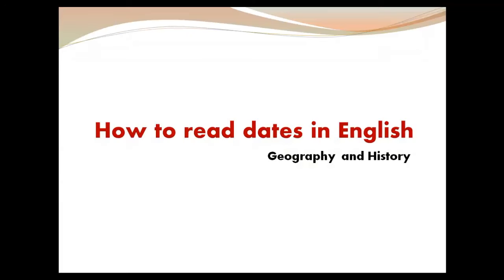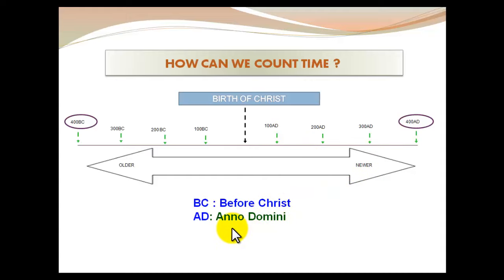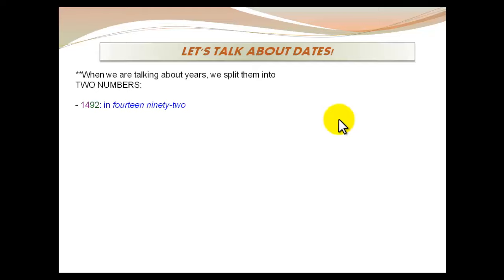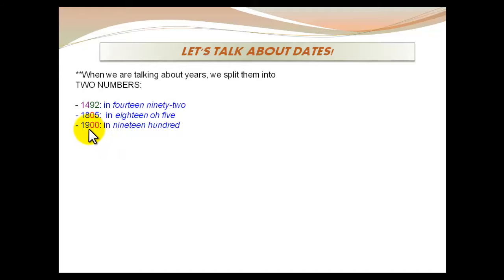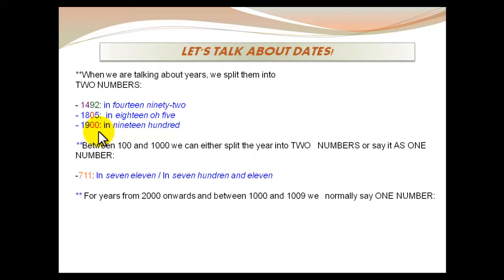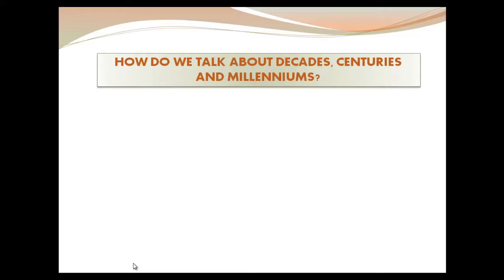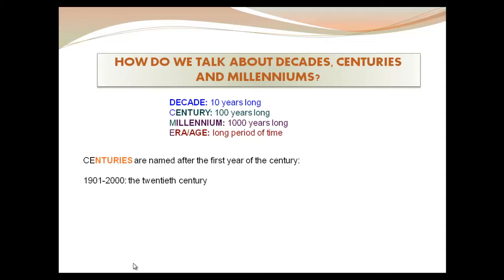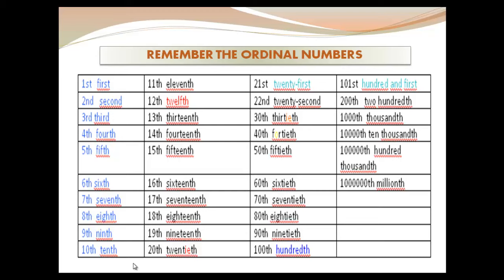How to read dates in English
Lesson that explain the specificEnglish vocabulary used in History